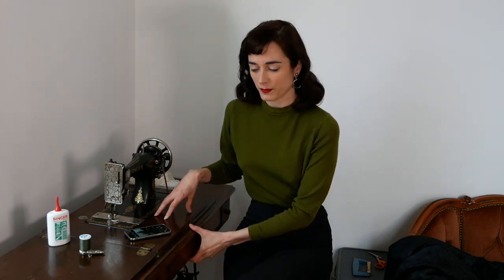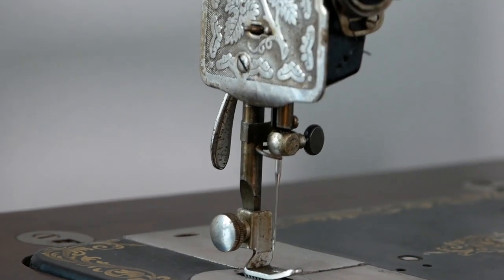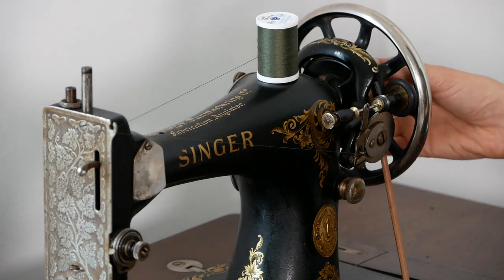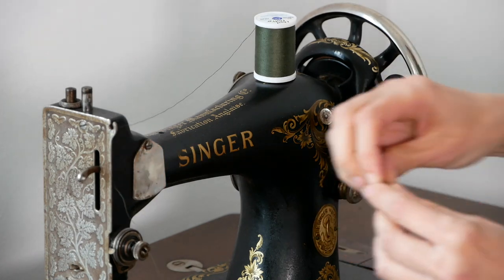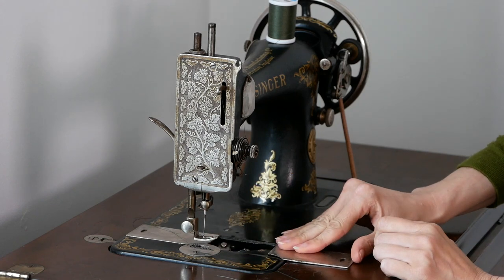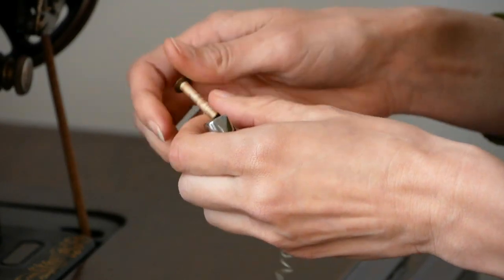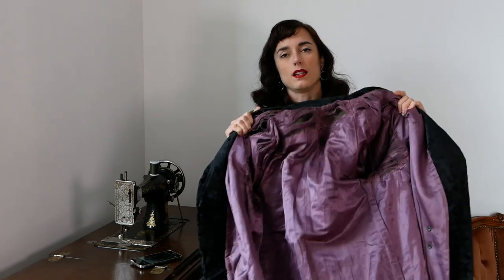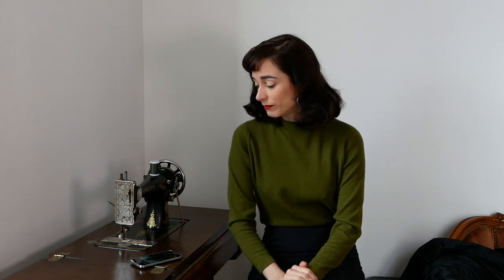Going Back to the 1920's With My 1923 Singer Sewing Machine!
I apologize if the audio is low, I'm always having difficulty with that. I am continuously trying to get better audio. Any advice is welcome!

I've always thought older sewing machines were absolutely gorgeous - the care that was put into them to make them so durable and so beautiful has been lost in modern sewing machines. Oh sure, we can zig-zag and sew buttons on - but do we have golden flowers painted on them, or engraved metal to admire? These old machines are so much nicer to look at than the modern machines, which is one more reason I purchased this instead of a new one. Granted, if I can't do everything I want to do, I may have to buy an additional little modern machine, but we will see!

For now, I'm learning how to use this old girl and look forward to sewing without electricity, just like our great-grandmothers did! Speaking of great-grandmothers, I'm doing family history research again and hitting a dead end on my great-great-grandmother (my dad's mom's dad's mom), Mary Brady (b. 1849 in Lancaster Pennsylvania, married Arron Fridy, d. 1896) so if any of you happen to be Bradys.

Chopin Waltz in A flat major 'Farewell', Op. 69 no. 1
It Was Only a Sun Shower, and (I'm a Dreamer) Aren't We All - Annette Hanshaw
Chopin Nocturne in F sharp major, Op. 15, no. 2